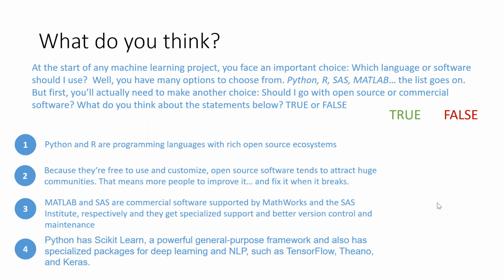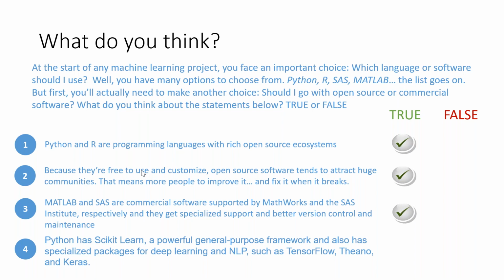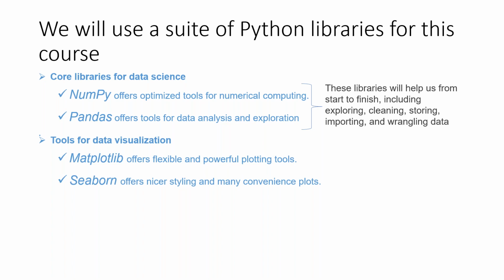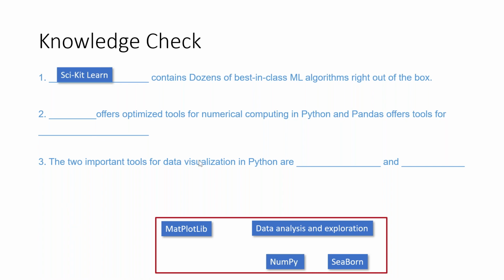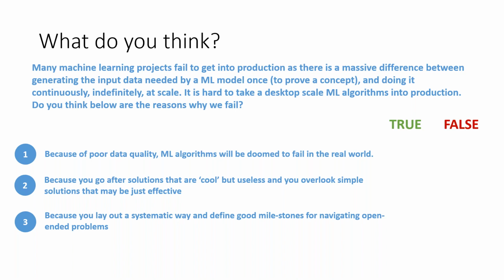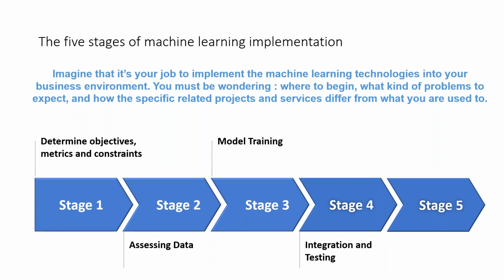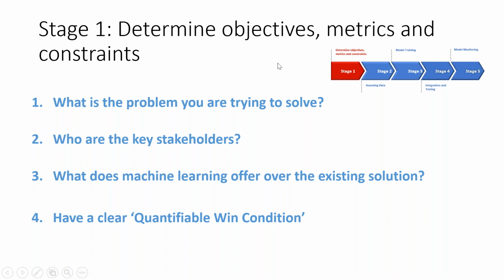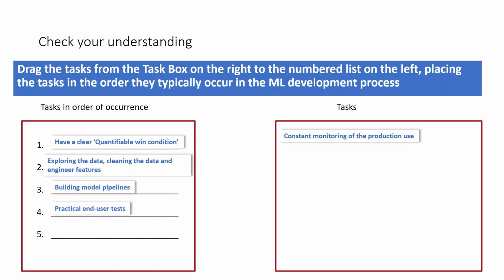3 ML Tools and process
In this video, we will outline Python tools and libraries that we will use as we do projects as part of this course. Also, we will highlight the importance of applying a repeatable process to build professional-grade ML projects.